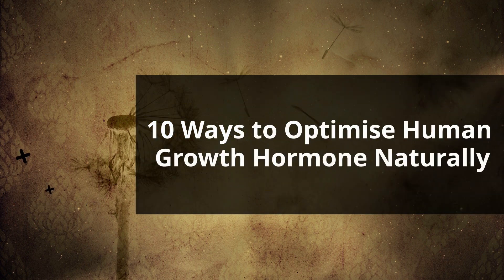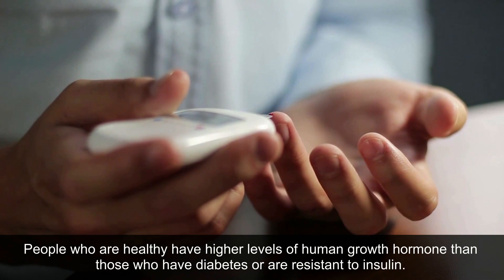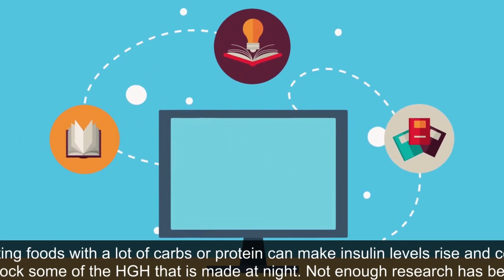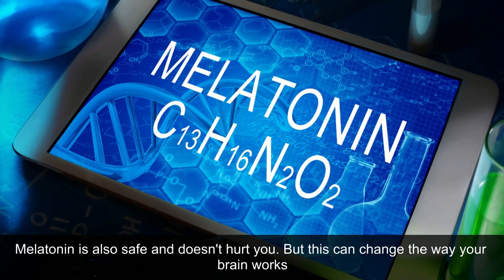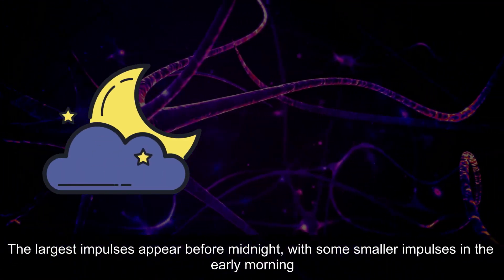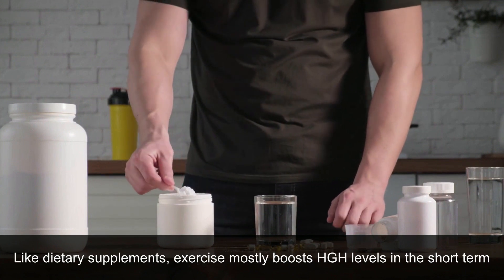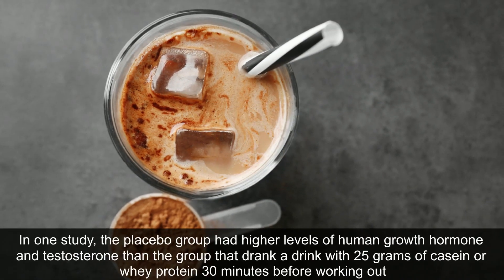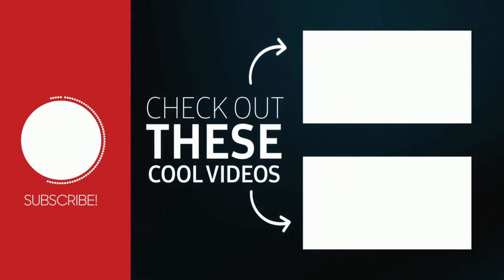10 Ways to Optimize Human Growth Hormone Naturally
You may have heard of HGH as a medicine that is used to help people grow taller, but it also has many other benefits. In this video, we’ll be sharing with you the 10 best ways to naturally increase your levels of human growth hormone, or HGH. Make sure to watch the video till the end so that you won’t miss any important information.

Here’s How To Get Taller After Puberty

⏰ TIMESTAMPS
0:00 Intro
0:56 Number 1
1:56 Number 2
2:34 Number 3
3:06 Number 4
3:51 Number 5
4:29 Number 6
5:01 Number 7
5:25 Number 8
6:05 Number 9
7:10 Number 10
7:57 Like, Share & Subscribe